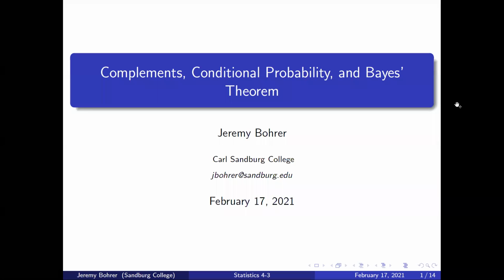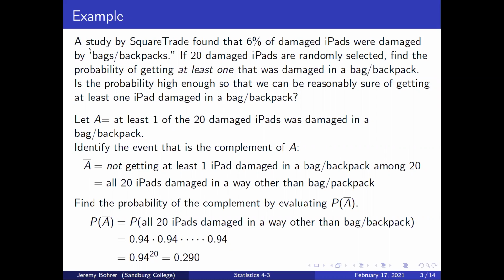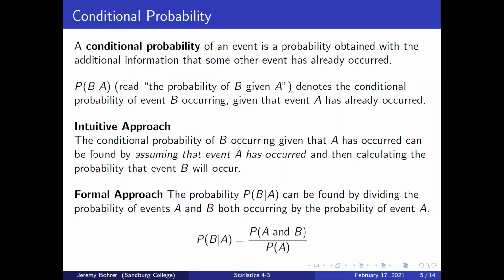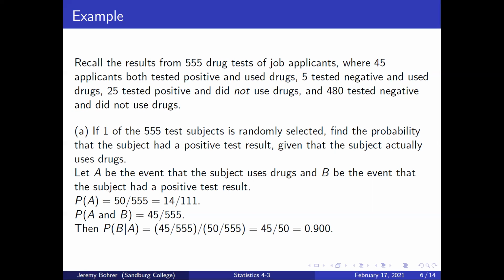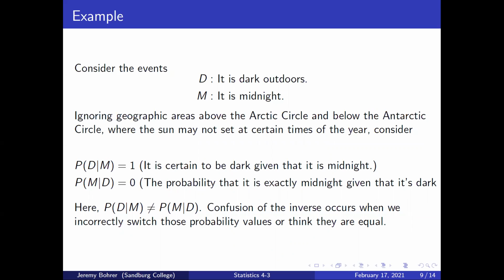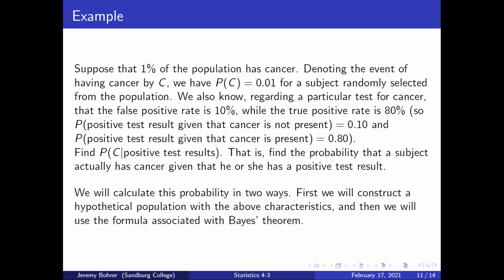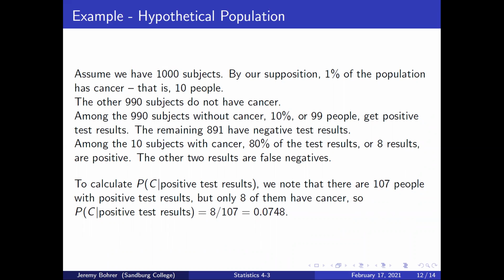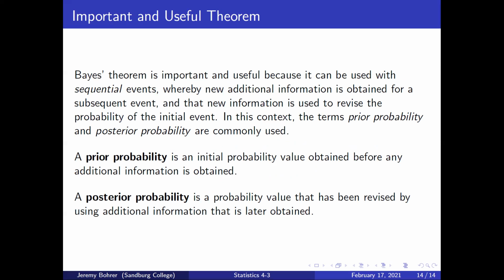Statistics 4-3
Complements, Conditional Probability, and Bayes' Theorem